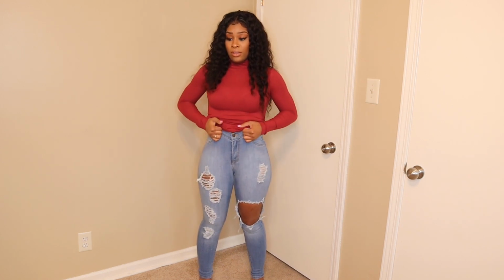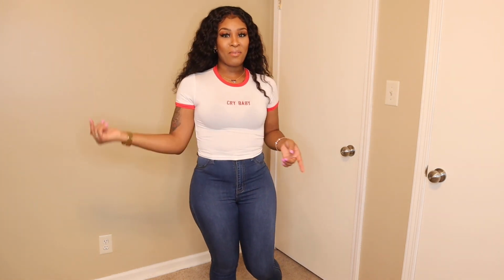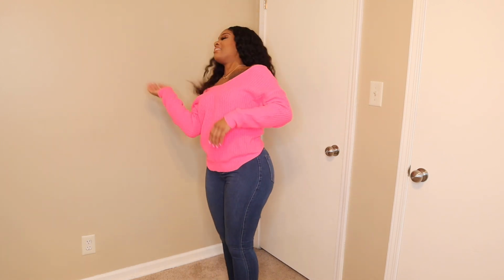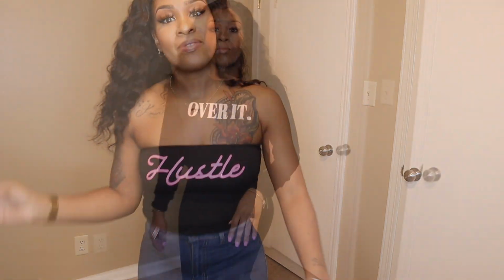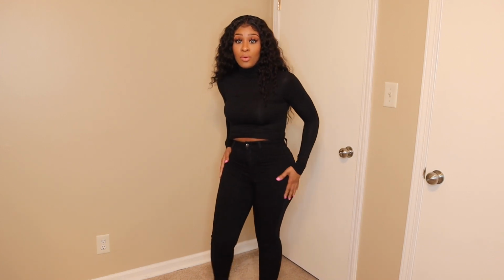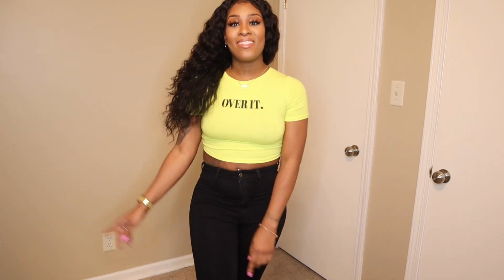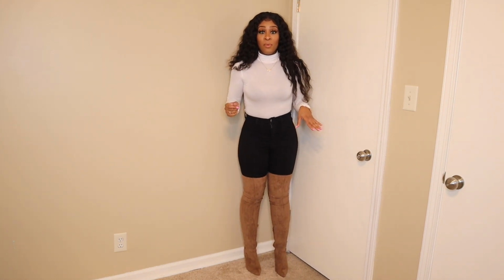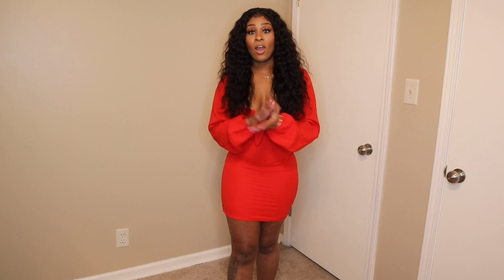FASHION NOVA TRY ON HAUL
Ain't No Hood Like Motherhood Top - Taupe - S
Drive To The Ocean Jeans - Light Blue Wash
I'll Be Your Everything Jeans - Light Blue Wash
No Thanks Mock Neck Top - Pink
Take Knit Or Leave It Turtleneck Top - Burgundy
Glistening Jeans - Medium Wash
Classic High Waist Skinny Jeans - Medium Wash
 Such A Cry Baby Tee - White
Falls Favorite Girl Sweater II - Neon Pink
Hustle Hard Tube Top - Black/Pink
Still Over It Cropped Top - Black
On The Daily Leggings - Black
Pamela Turtle Neck Long Sleeve Top-black
Classic High Waist Skinny Jeans - Black
I'm Over It Short Sleeve Backless Crop Top - Yellow
Pamela Turtle Neck Long Sleeve Top - Off White
Places To Be Over The Knee Boots - Taupe
Sweet Sayings Mini Dress - Red